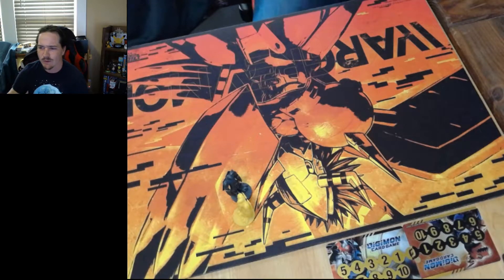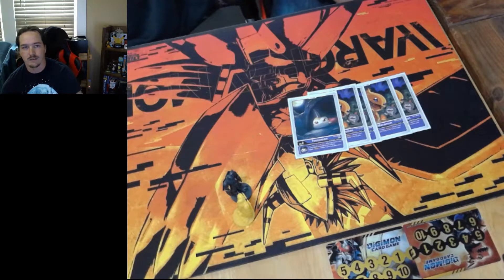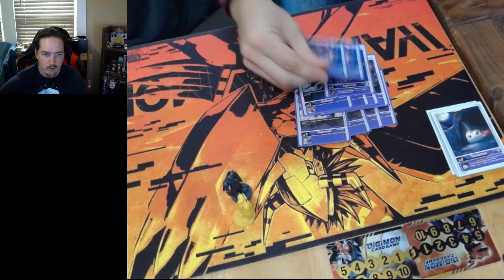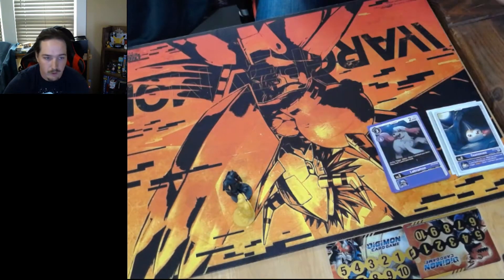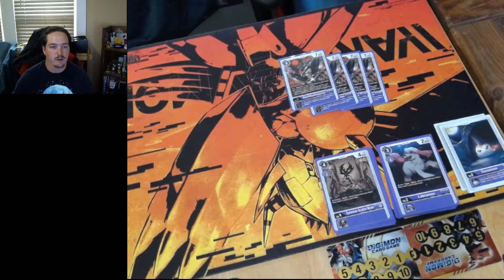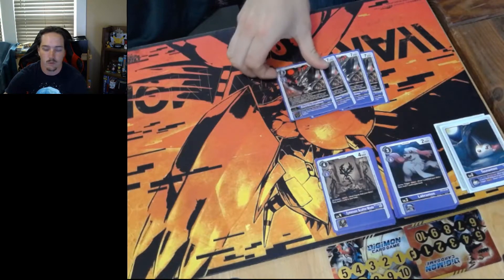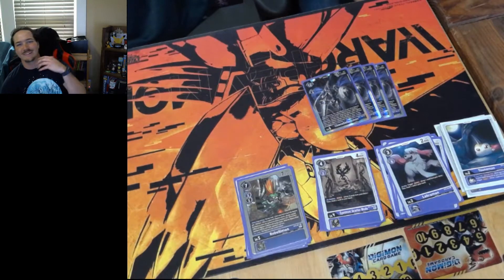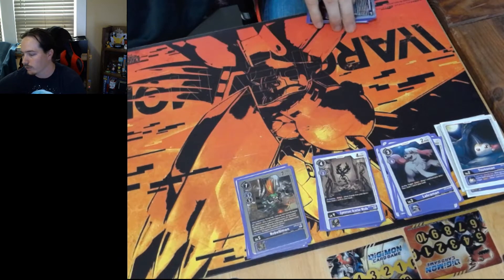BT 7 ChaosGallantmon Deck Profile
A fun Updated decklist for ChaosGallantmon.
DeckList:
1 Bt6-006 Tsnumon
4 BT3-006 Demimeramon
4 BT2-070 Tapirmon
4 BT5-071 Guilmon
3 EX1-055 Tapirmon
2 BT4-079 Labramon
4 BT5-076 BlackGrowlmon
4 BT7-069 Eyesmon: Scatter Mode
4 BT7-072 Eyesmon
4 BT5-079 Blackwargrowlmon
3 BT6-078 SkullGreymon
1 BT6-077 Rebellimon
4 BT5-081 ChaosGallantmon
2 BT4-087 Anubismon
2 BT2-090 Matt Ishida
1 BT6-091 Sora Takenouchi & Mimi Tachikawa
1 BT6-107 Glaive Memory Boost
2 P-040 Purple Memory Boost
2 BT6-109 Fly Bullet
3 BT5-106 Demonic Disaster